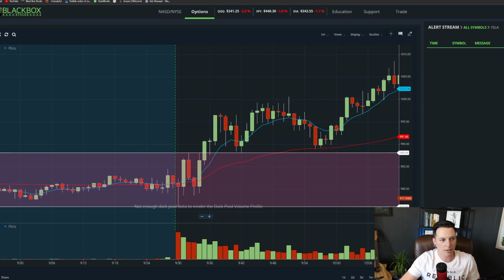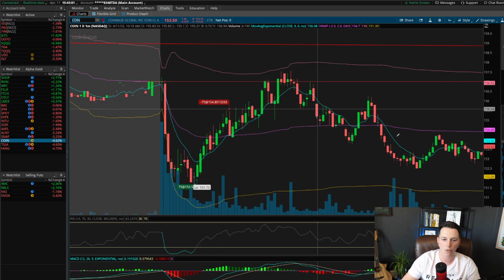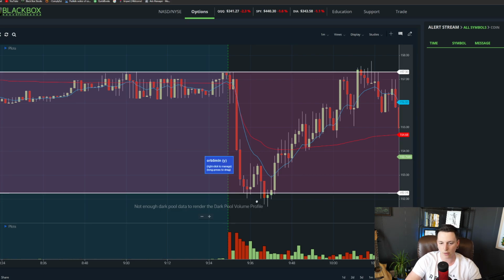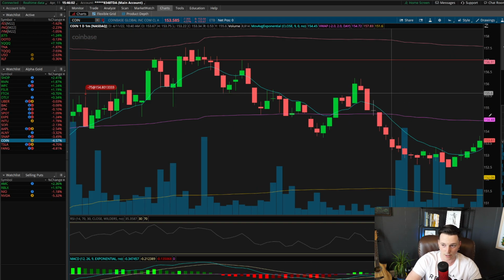Best Stocks to buy - $172 in 6 minutes